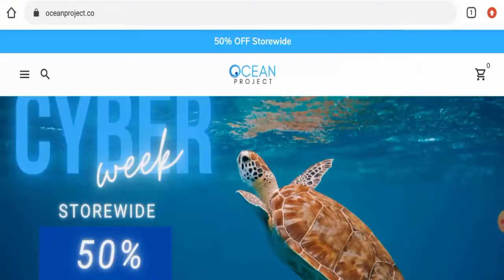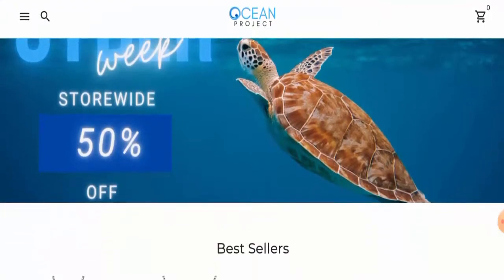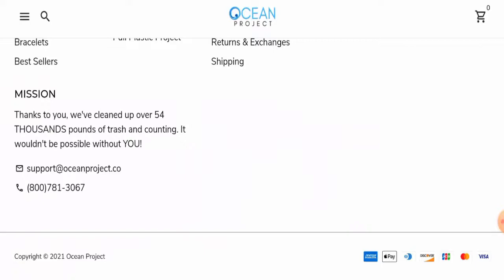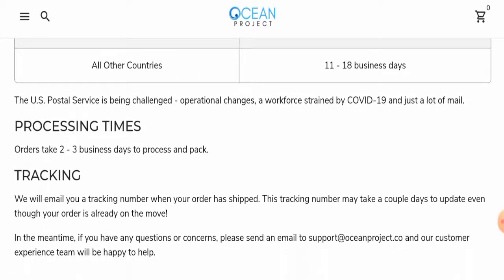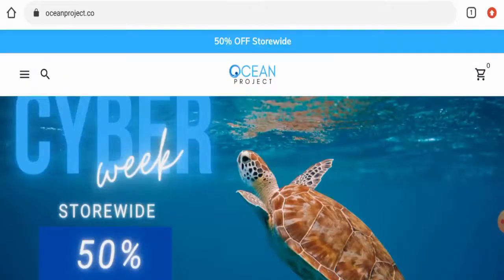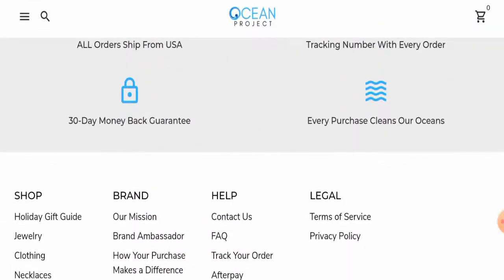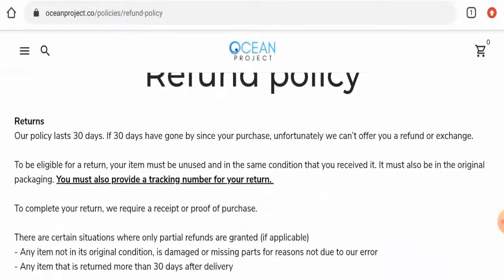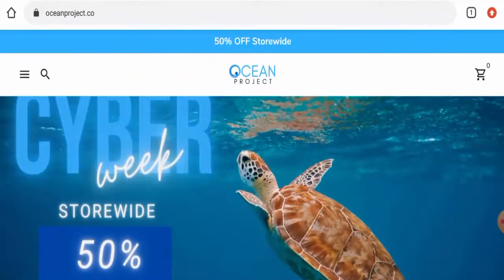Oceanproject Scam (Dec 2021) - Is This Website Really A Scam One Or A Legit Site? Do Check It!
Oceanproject Scam (Dec 2021) - Is This Website Really A Scam One Or A Legit Site? Do Check It! | Scam Inspecter

Do you want to know about Oceanproject Scam ?  Watch this video till end because in this video you will get to know about the legitimacy of the site.

Scam Inspecter